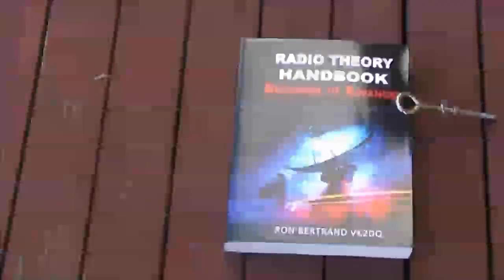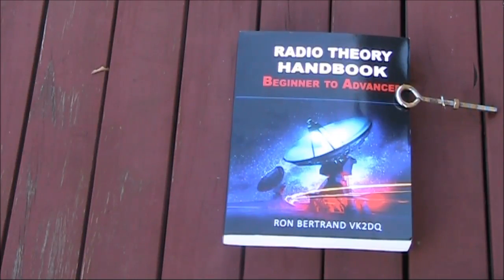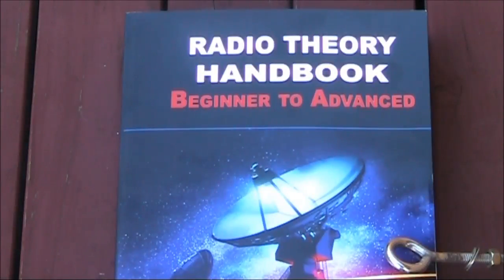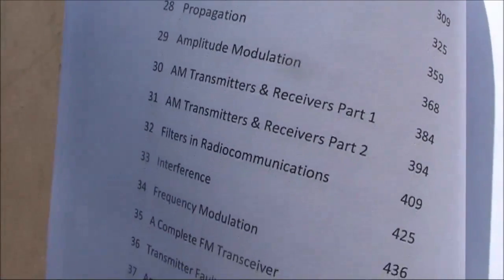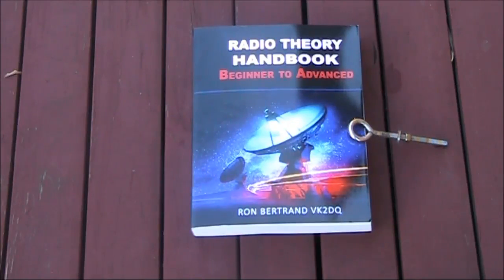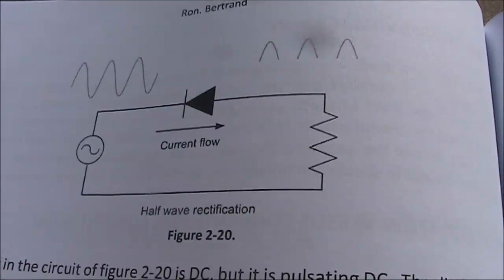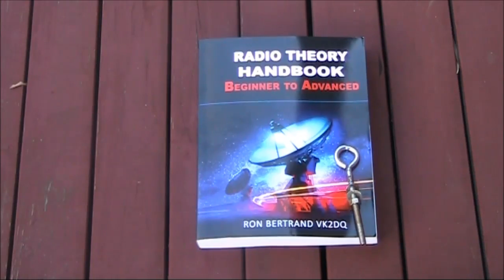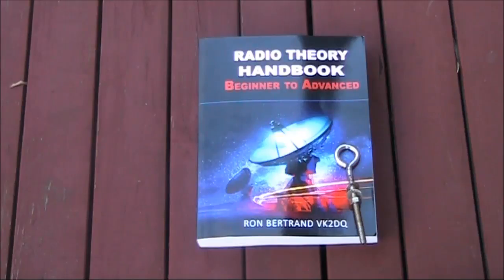Book review: Radio Theory Handbook by Ron Bertrand VK2DQ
A review of the Radio Theory Handbook by Ron Bertrand VK2DQ. The book is a textbook aimed at beginner to advanced radio amateurs. It could also be useful for those studying to be a radio technician.